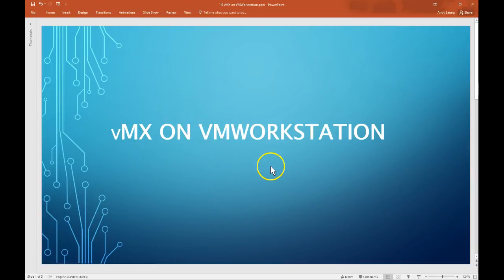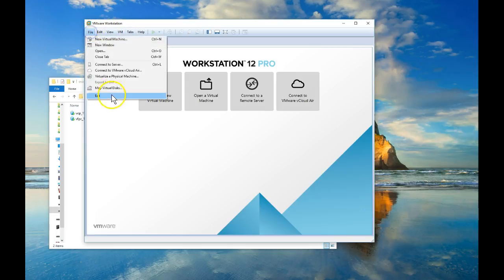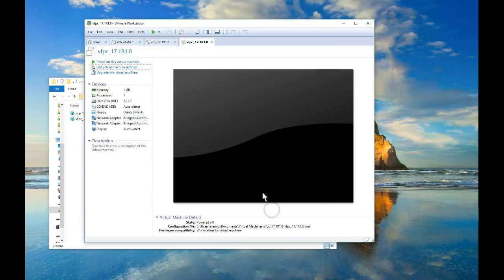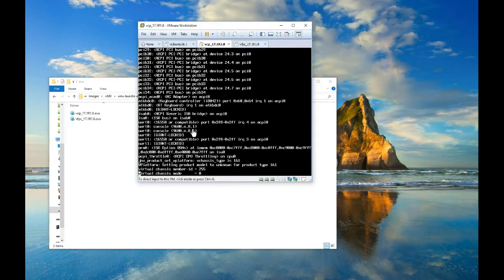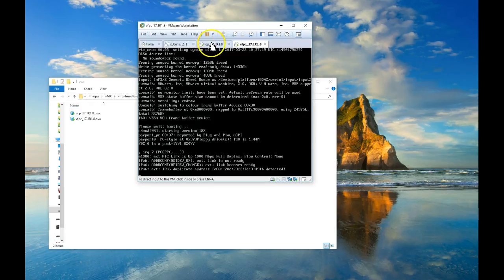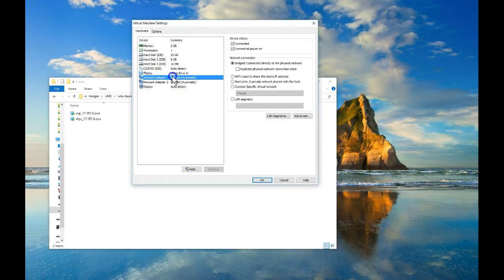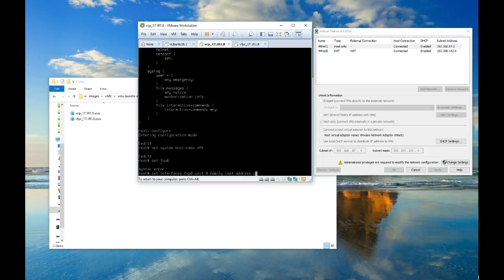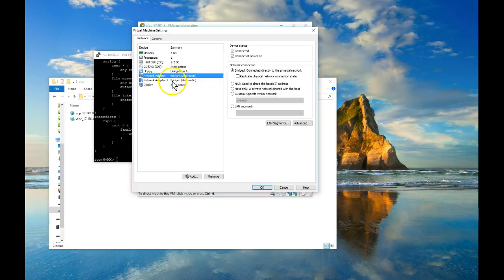vMX on VMworkstation